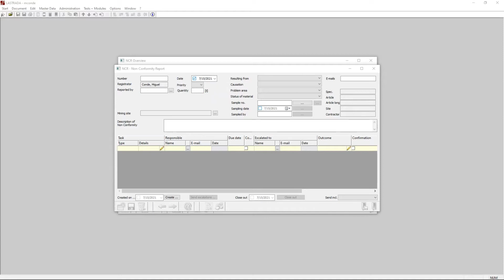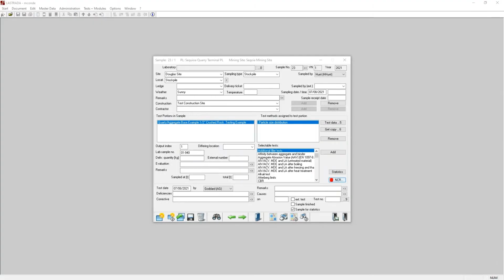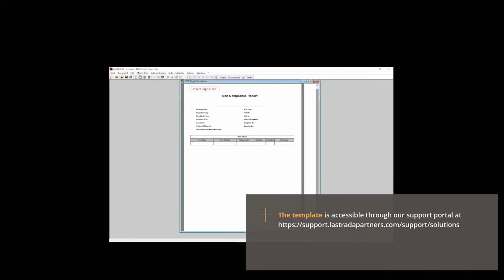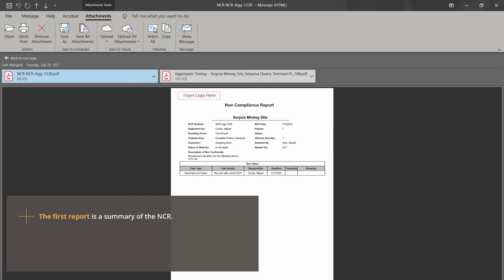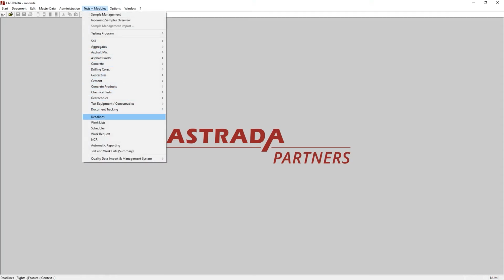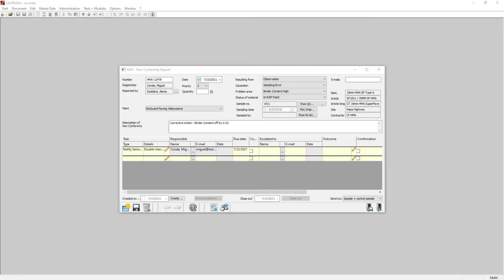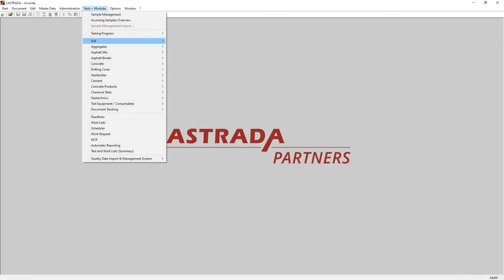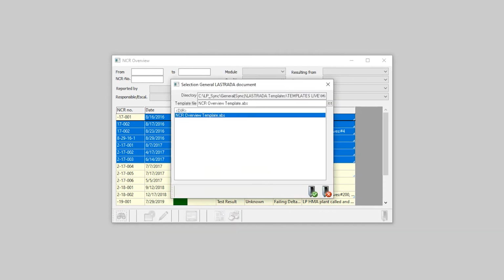NCR Module - Practical Pointer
Do you have recurring problems or lose track of issues? LASTRADA's NCR module allows users to document and manage issues, and communicate non-conformities to various stakeholders from identification through resolution. Watch this Practical Pointer for a quick tip on how you can use LASTRADA more efficiently.

Our Practical Pointers series focuses on expert tips and tricks to help our customers get the most out of LASTRADA. With short, fast-paced videos you can quickly learn how to apply these techniques to simplify your workflow and become more familiar with all LASTRADA has to offer.